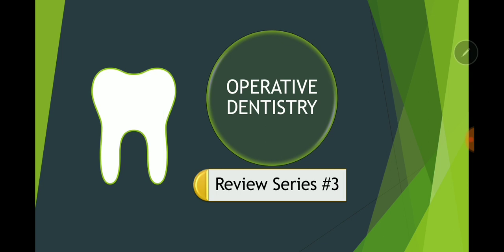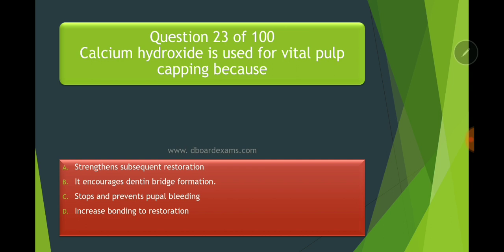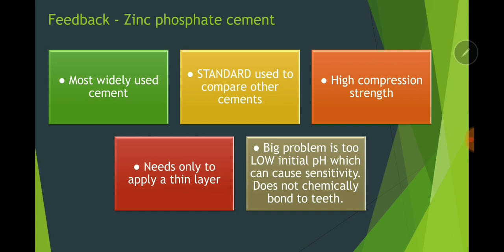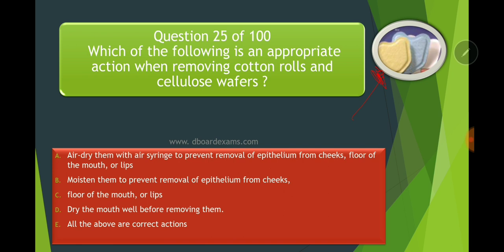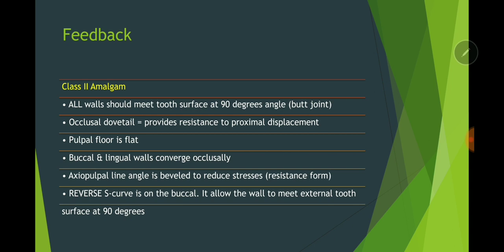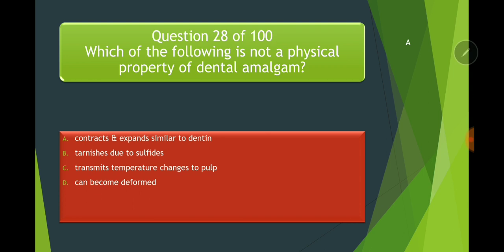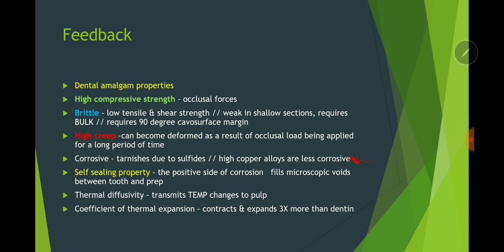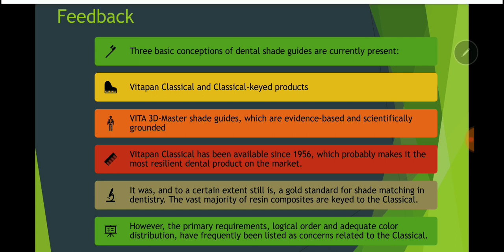Operative Dentistry Review Series #3 - INBDE